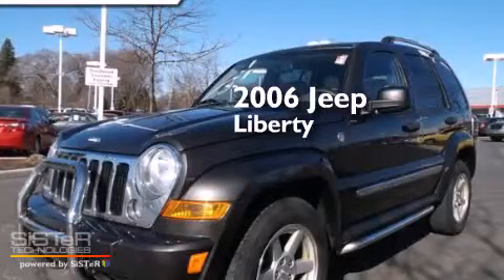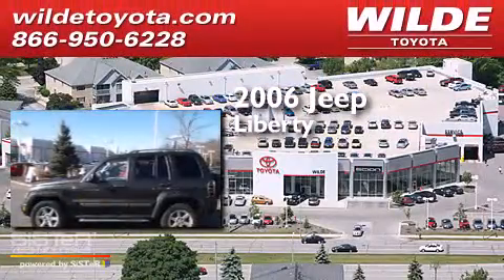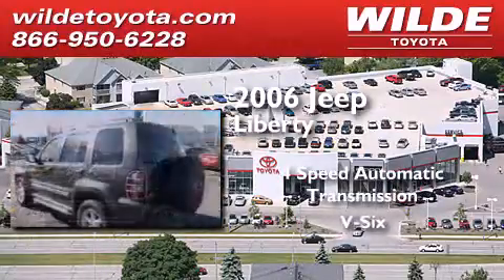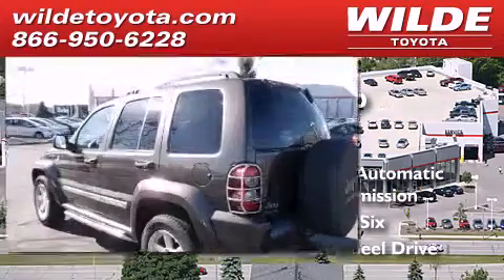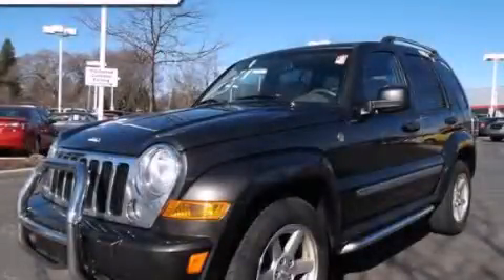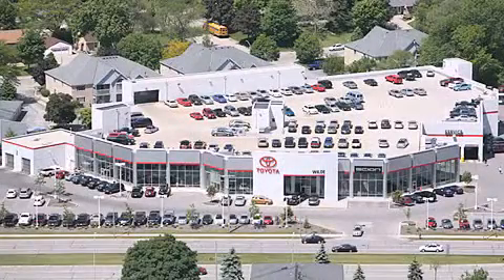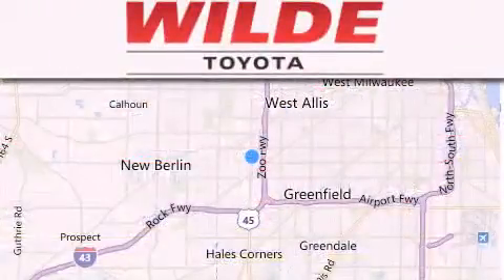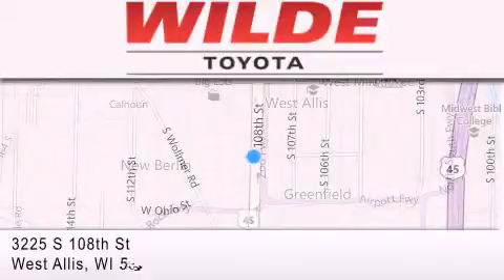Preowned 2006 Jeep Liberty Milwaukee WI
We have been honored to serve the West Allis WI area , we promise that your experience at our dealership will exceed your expectations ! Year : 2006 Make : Jeep Model : Liberty Engine : V6 Cylinder Engine Trans . : 4-Speed A/T Exterior : Deep Beryl Green Pearl Miles : 104,175 Interior : Khaki Stock : 44309A Wilde Toyota 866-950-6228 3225 South 108th St. West Allis , WI 53227